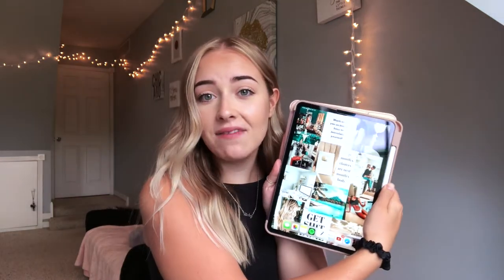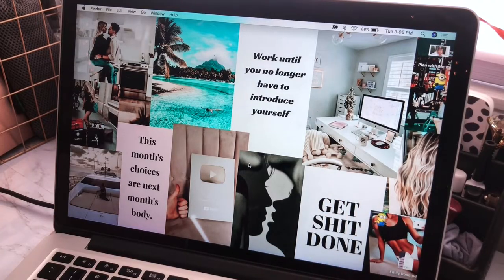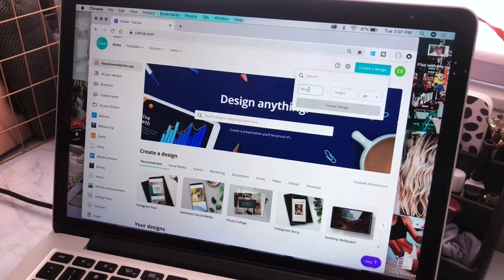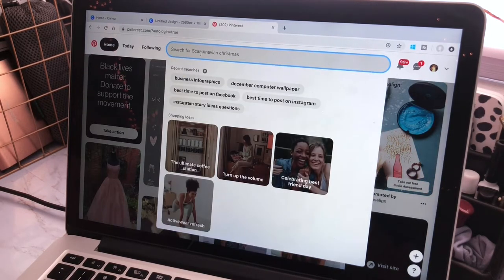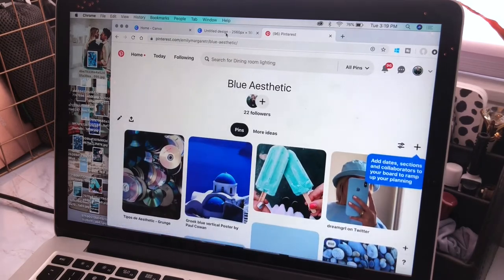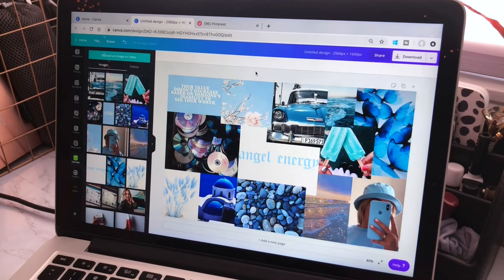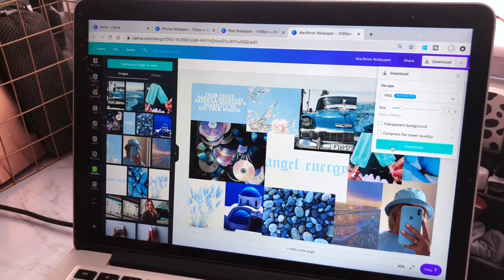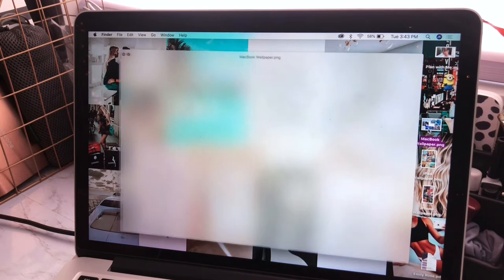HOW TO CREATE A DIGITAL MOOD BOARD | aesthetic wallpaper for iPad, iPhone, & MacBook!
Hey guys! This was so highly requested and I'm so excited to finally share it with ya'll. Hope you enjoyed :)

xoxo, Emily ♥